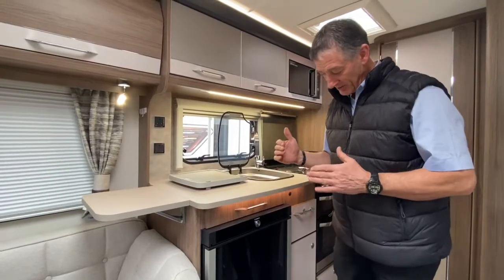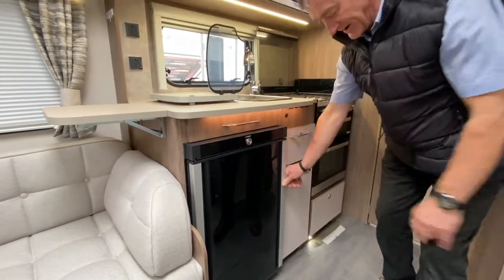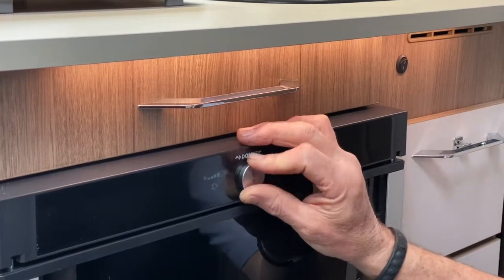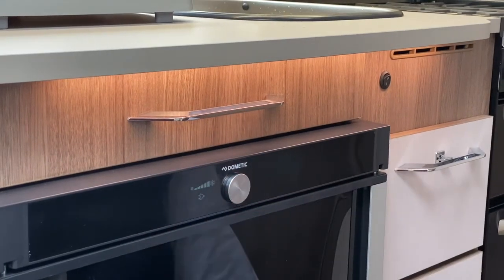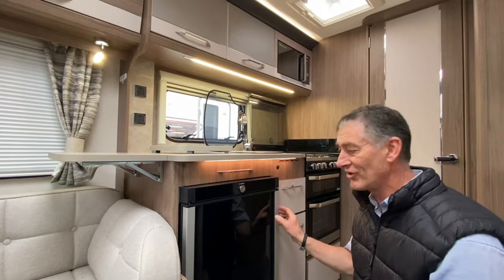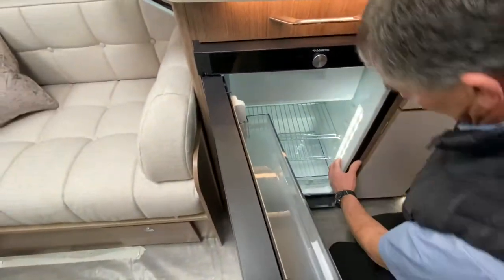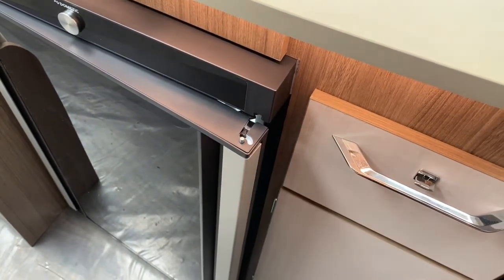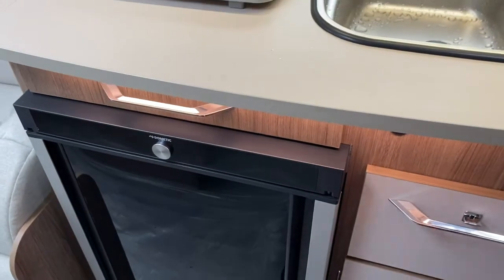Fridge demonstration - Coachman VIP 2021